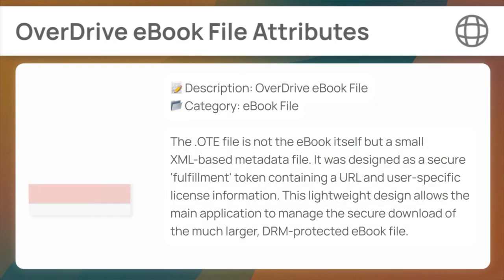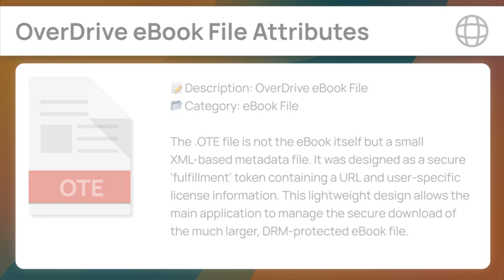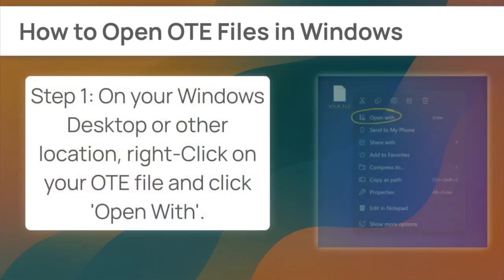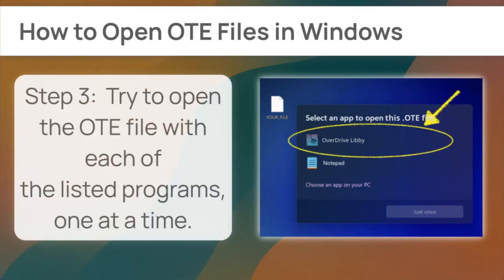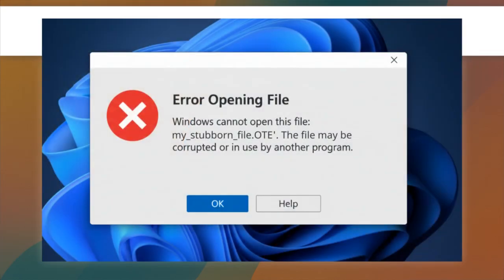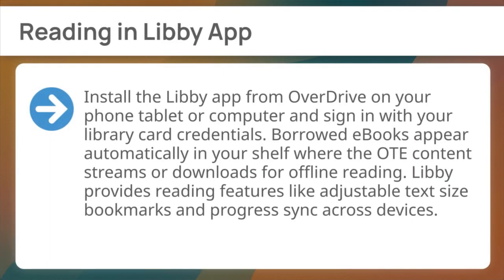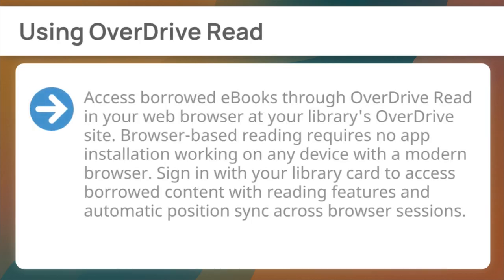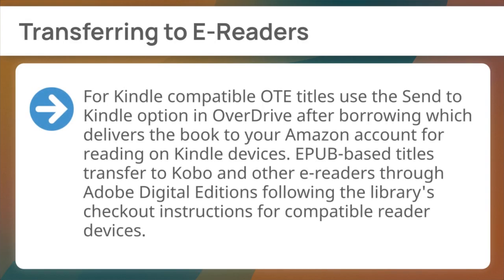How to Open OTE Files (OverDrive eBook)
Stuck with OverDrive eBook File that won't launch? I'll demonstrate the best way to open and repair OTE files on Windows, including a universal viewer solution.

Users encounter .OTE files when downloading eBooks through OverDrive, a digital distribution service for libraries and schools. The file acts as a license or ticket, which the OverDrive Media Console or Libby app uses to download the actual protected eBook content for a limited borrowing period.

The .OTE file is not the eBook itself but a small XML-based metadata file. It was designed as a secure 'fulfillment' token containing a URL and user-specific license information. This lightweight design allows the main application to manage the secure download of the much larger, DRM-protected eBook file.

▶ Unpacking OTE Files:

- Troubleshoot Windows errors preventing OTE access
- Fix mismatched OTE file associations in Windows
- Find out what type of data the OTE file holds
- Using OverDrive Read
- Discover the background of the OTE file format
- Reading in Libby App
- Transferring to E-Readers
- Match the file with the right OTE Windows software

▶ Opening OTE Files:

OverDrive Libby (OverDrive, Inc.)

🛠️ Troubleshooting Steps:

1️⃣ Reading in Libby App

Install the Libby app from OverDrive on your phone tablet or computer and sign in with your library card credentials. Borrowed eBooks appear automatically in your shelf where the OTE content streams or downloads for offline reading. Libby provides reading features like adjustable text size bookmarks and progress sync across devices.

2️⃣ Using OverDrive Read

Access borrowed eBooks through OverDrive Read in your web browser at your library's OverDrive site. Browser-based reading requires no app installation working on any device with a modern browser. Sign in with your library card to access borrowed content with reading features and automatic position sync across browser sessions.

3️⃣ Transferring to E-Readers

For Kindle compatible OTE titles use the Send to Kindle option in OverDrive after borrowing which delivers the book to your Amazon account for reading on Kindle devices. EPUB-based titles transfer to Kobo and other e-readers through Adobe Digital Editions following the library's checkout instructions for compatible reader devices.

Timestamps:

00:00 - What Is a OTE File?
00:27 - Using OTE Files
00:44 - Inside the OTE Format Structure
01:04 - Programs for OTE Files
01:21 - How Do I Open a OTE?
01:48 - Solving OTE Problems
02:54 - Opening without Specific Software